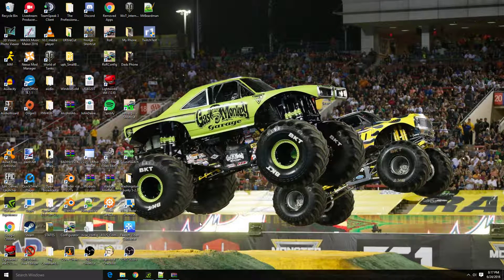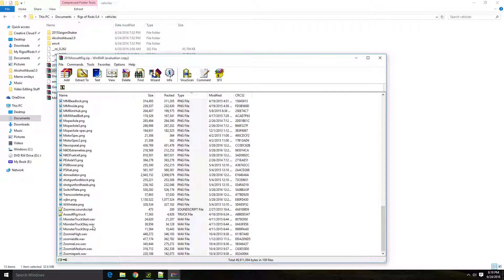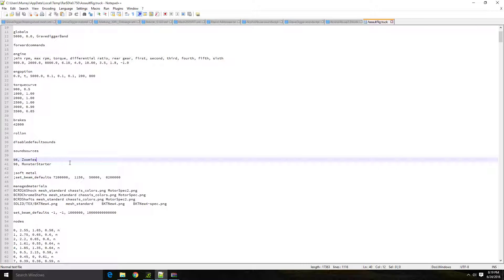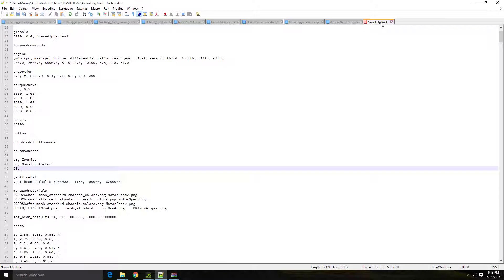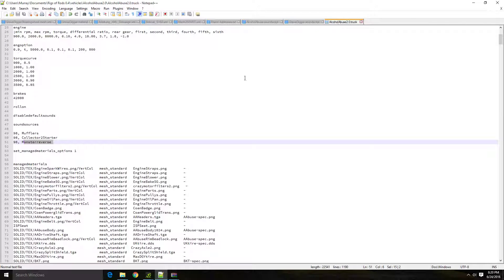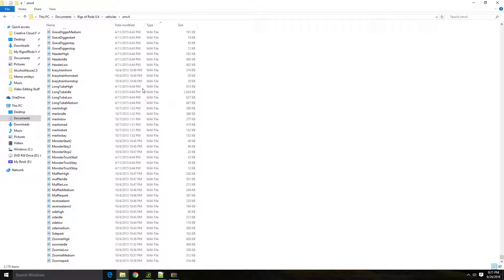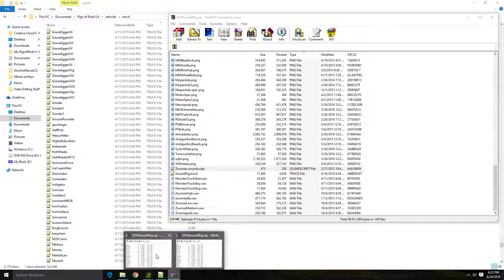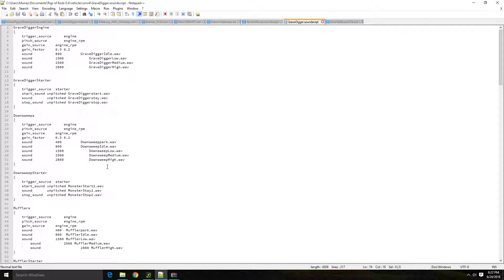Rigs of Rods Changing and Adding Sounds to a Vehicle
Quick tutorial on how to add or change sounds to vehicles.